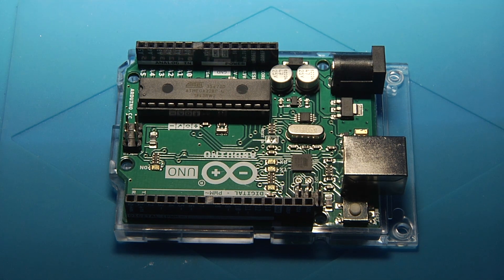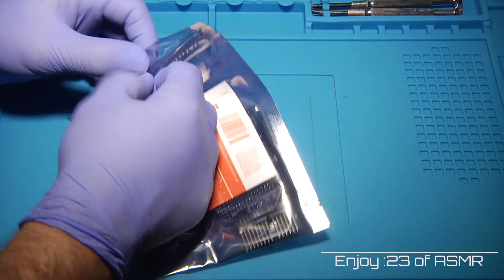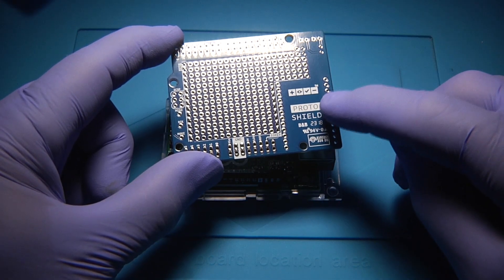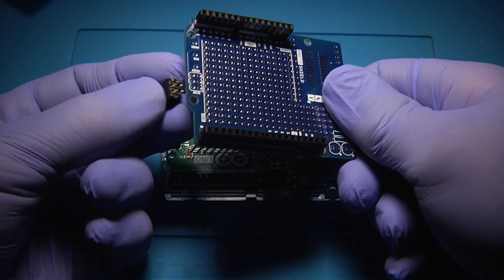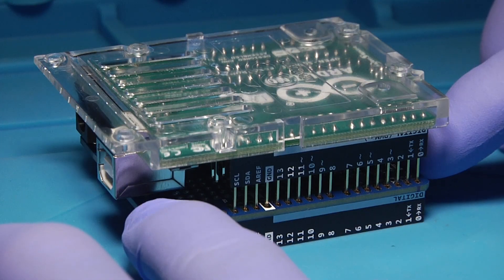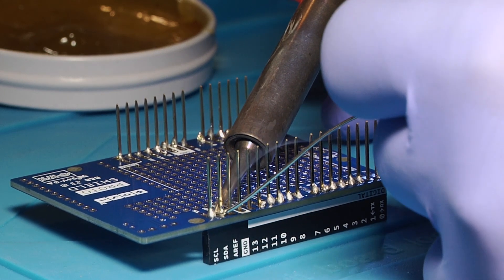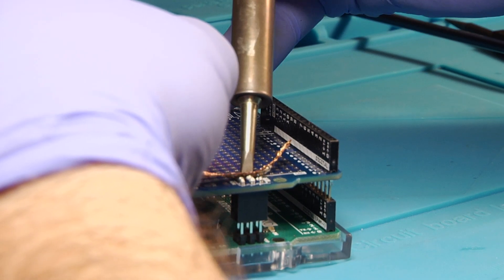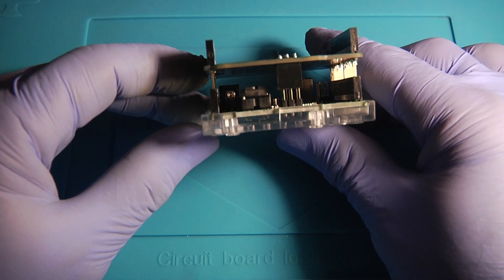Arduino Proto Shield Tutorial-Soldering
protoshield arduino # soldering - I bought an official Arduino Proto Shield, Rev 3, Uno Size (TSX00083) from the official Arduino store. I just got started with electronics, maker projects and Arduino, so when I started assembling it, I searched for photos online that showed it assembled but I couldn't find any. So, I gave it my best shot. There are many images and videos showing how other proto shields look when they are assembled but not many for this one. Sparkfun, Adafruit, Elegoo and many other maker companies that make prototyping shields have a wealth of reference images. This is one of my first 5 sodering practice projects.

Video Timecodes:

Tools needed-  35
Opening the package-  44
Bonus ASMR-  50
Preparing the Arduino proto Shield for Soldering-  1:29
Soldering the Arduino proto Shield-  3:52
Using Solder Wick-  4:51
All Done-  5:28

All of the tools mentioned can be purchased on Amazon.
The Arduino Uno R3 and Arduino Proto Shield TSX 00083 can be purchased on the official Arduino website.